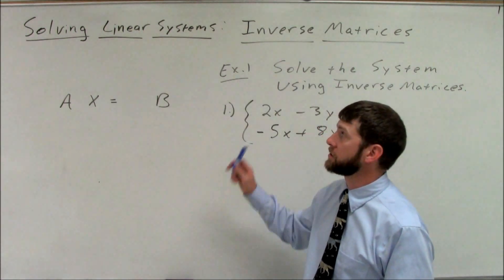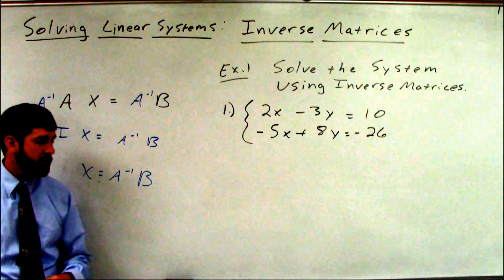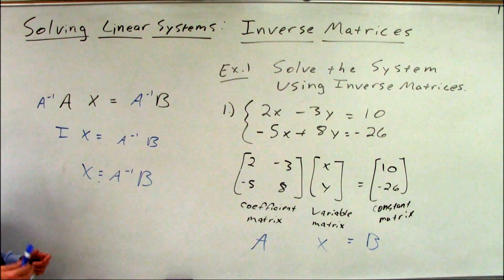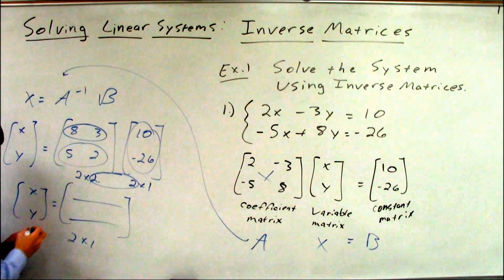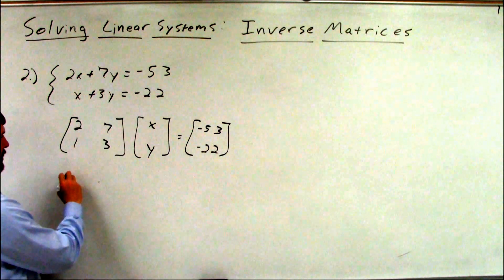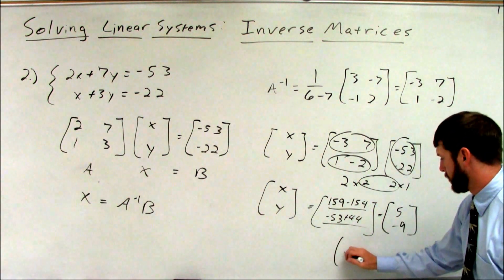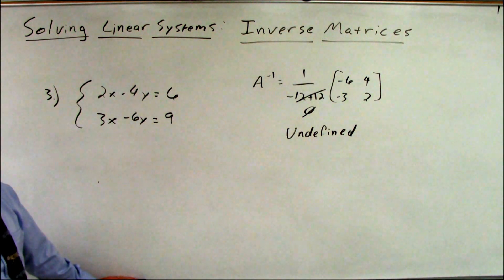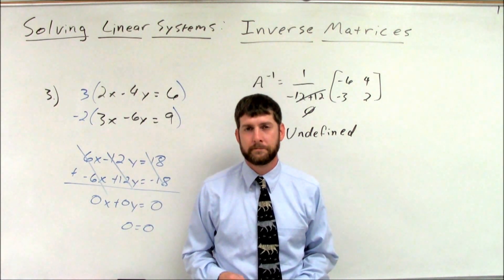Solving Linear Systems: Inverse Matrices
This is a lecture on using inverse matrices to solve systems of equations.